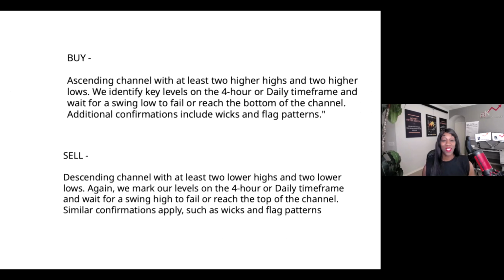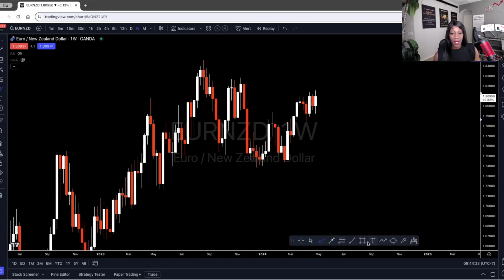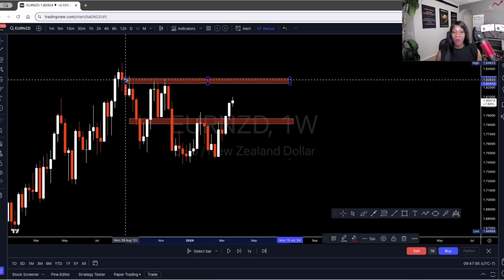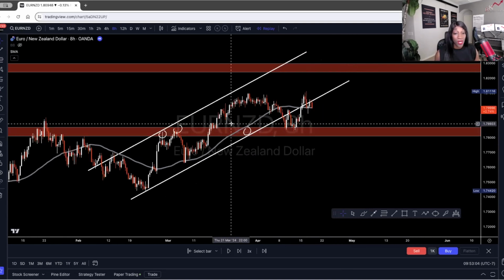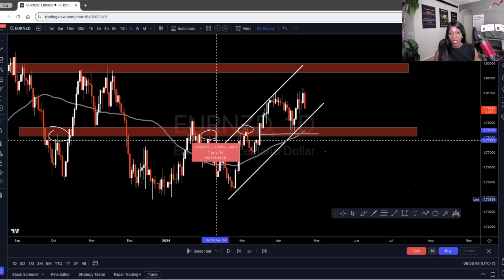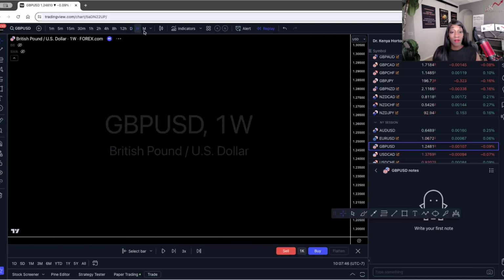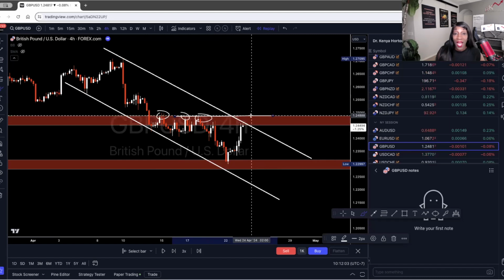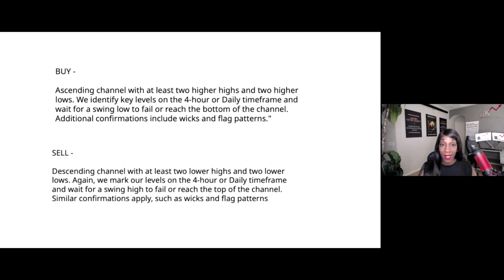🔴 💰 Backtest Like a Pro & Dominate with Price Action Channels Strategy!